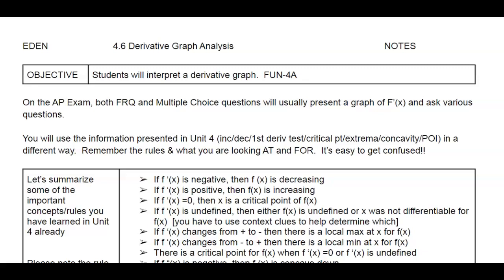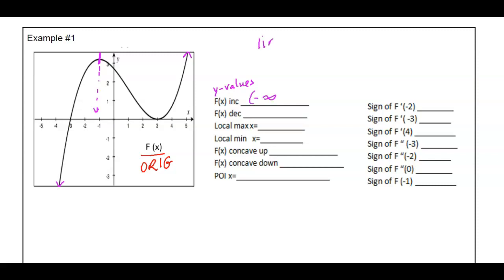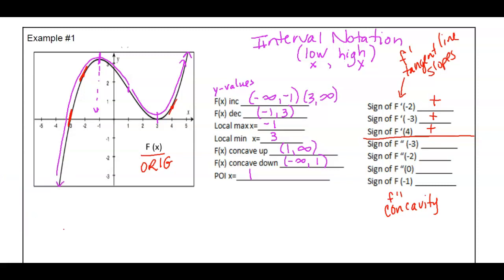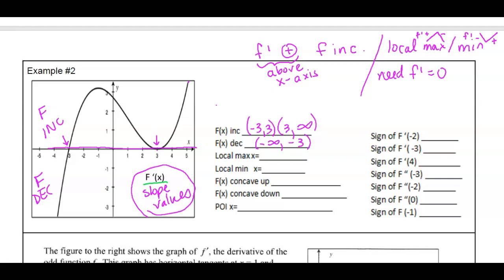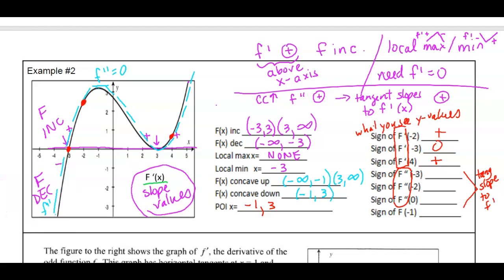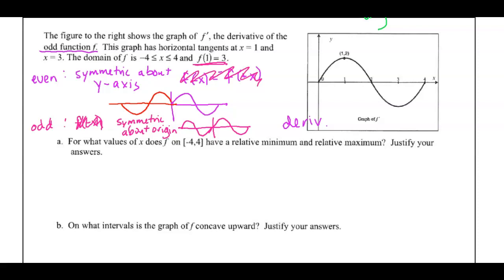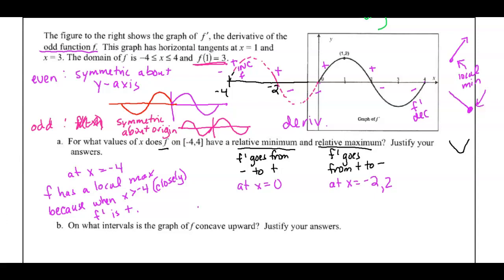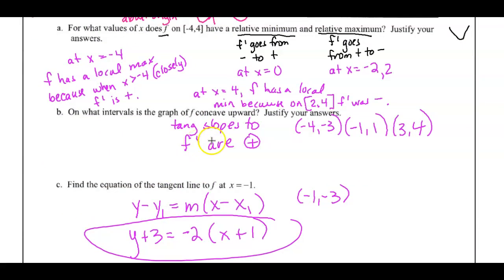4.6 Derivative Graph Analysis